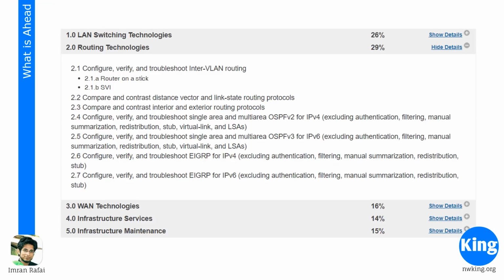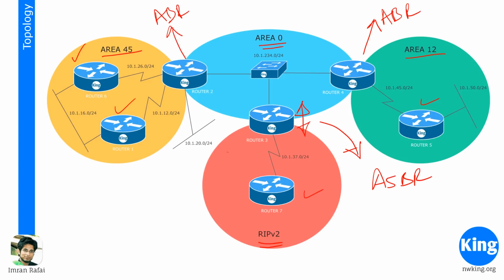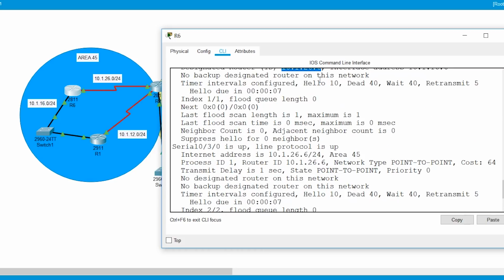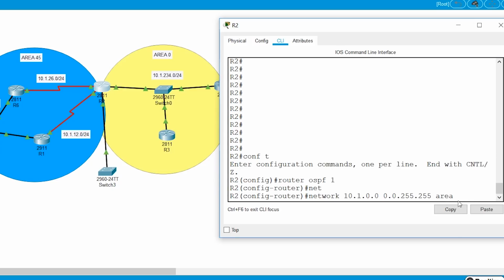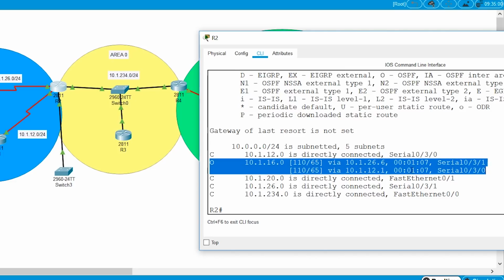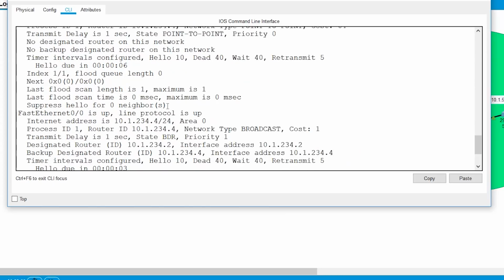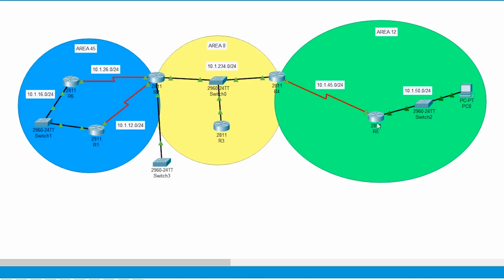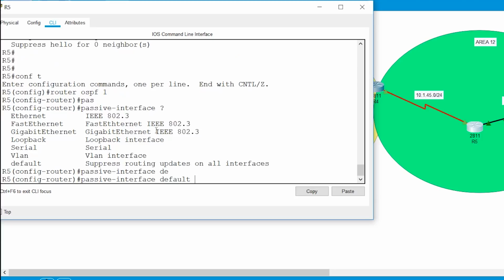Free CCNA | Multiarea OSPF - Day 48 | CCNA 200-301 | Cisco Training 2020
FreeCCNA ImranRafai - In this video, Imran explains about multi-area OSPF. He configures different routers in multiple areas and explains various concepts like Load Balancing and Passive Interface.